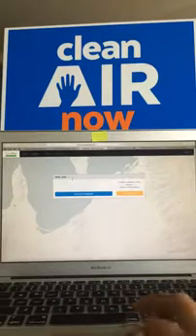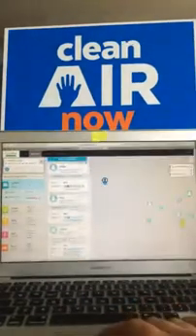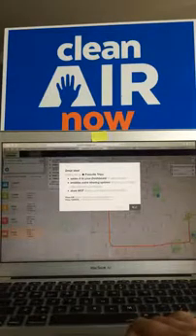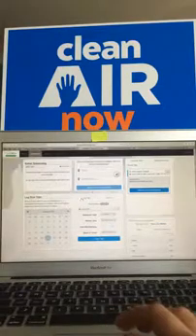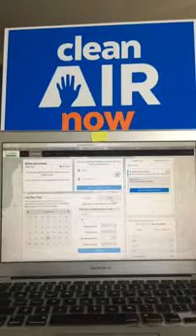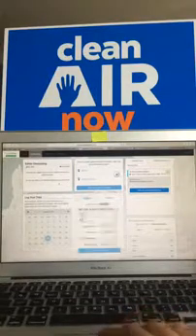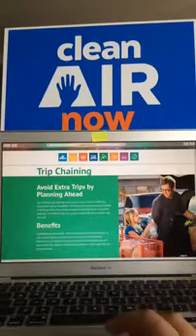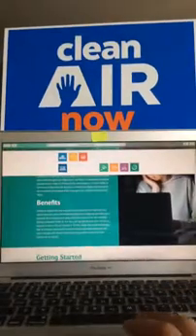Navigating TravelWise for the Clear the Air Challenge